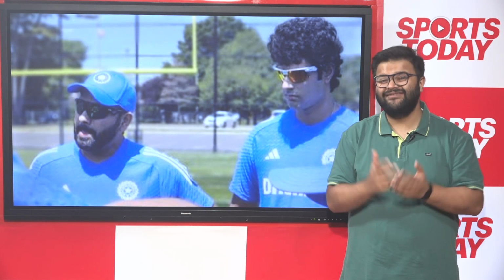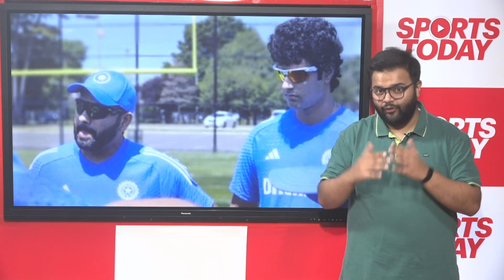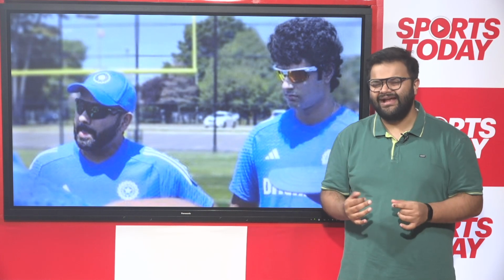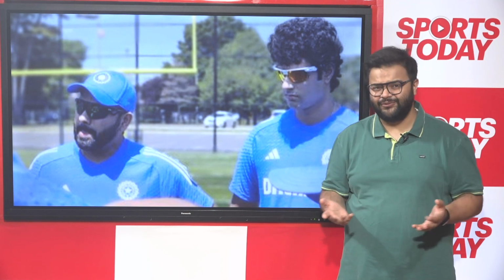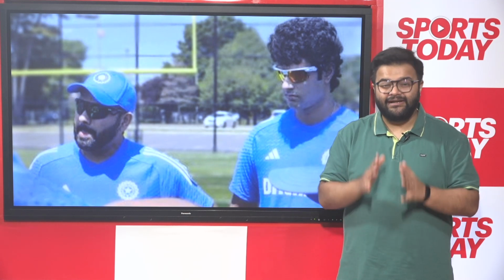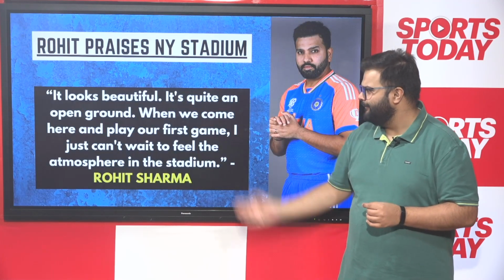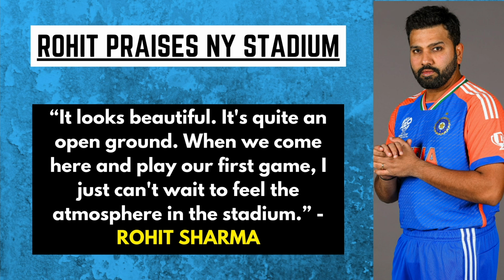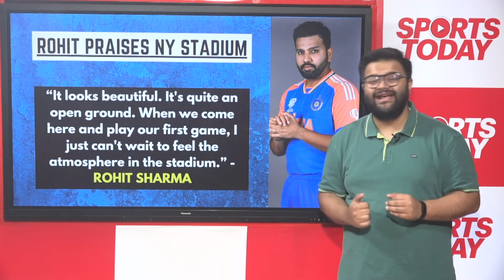Rohit Sharma is full of praise for New York's Nassau County Cricket Stadium | Sports Today